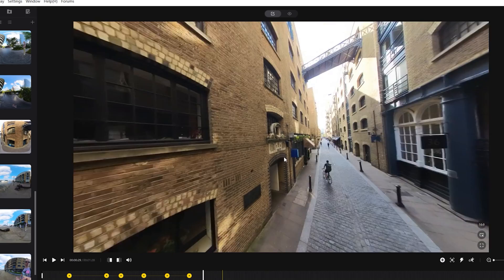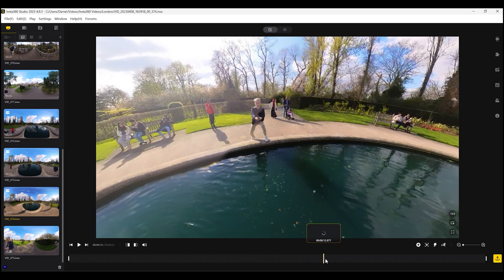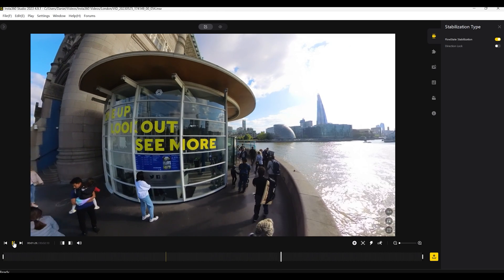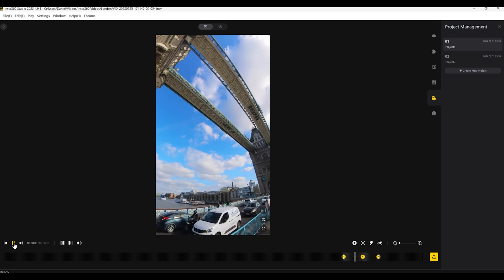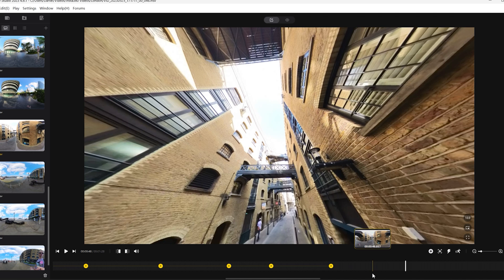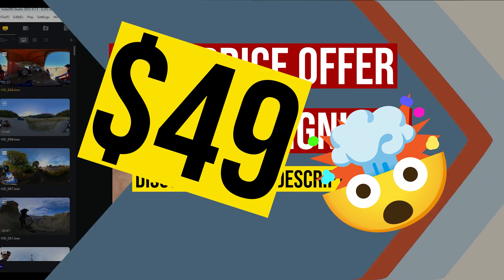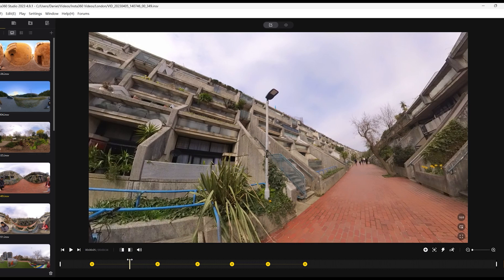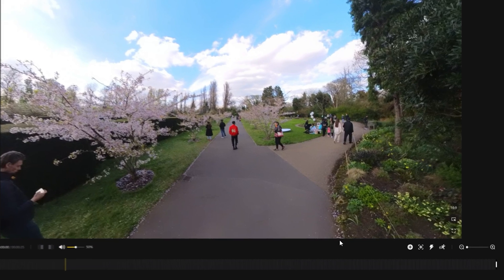Insta360 Studio 2024: Complete Guide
Learn how to use the Insta360 Studio desktop software to reframe & edit your Insta360 videos - updated for 2024

► Master your Insta360 camera and learn how to create epic content with over 40 video lessons. From set-up, shooting & editing you'll learn exactly how to create the amazing videos you've seen on YouTube.

This video will show you everything you need to know about the Insta360 Studio so you can start editing your Insta360 videos. I'll show you every setting, option and how to reframe your videos, as well as a few tips and tricks for getting the best quality.

The Insta360 Studio is a free program and is essential if you want to create the unique shots that Inst360 cameras are capable of.

TimeStamps:

0:00 - Intro
0:30 - Ultimate Insta360 Course
0:54 - Import Videos
2:24 - Preview
3:10 - Crop
3:17 - Controls
3:52 - Change Aspect Ratio
4:40 - Stabilization
6:15 - Stitching Options
7:00 - Media Processing
8:34 - Projects
9:02 - Reframing
9:30 - Reframing Options
10:10 - Adding Keyframes
12:20 - Adjusting Keyframes
14:10 - Deep Track
15:00 - Motion Blur
16:16 - Timeshift
17:05 - Transitions
18:05 - Exporting